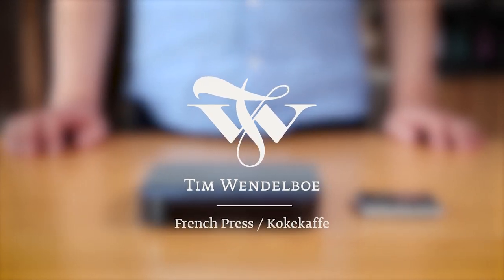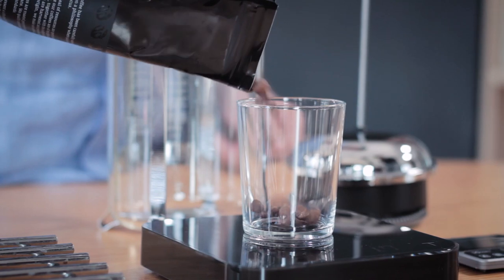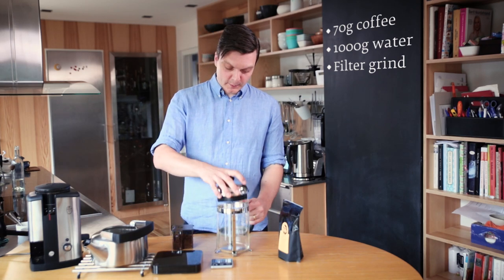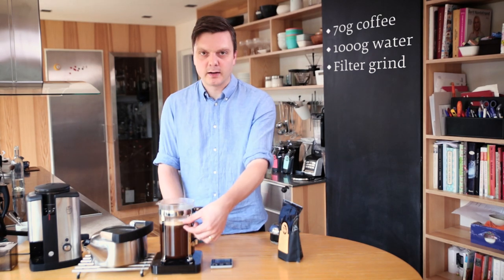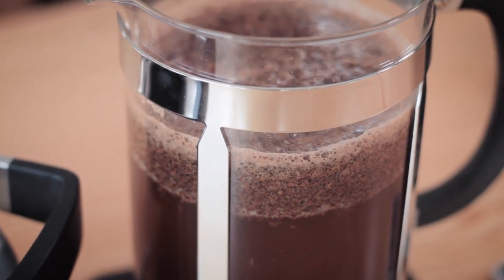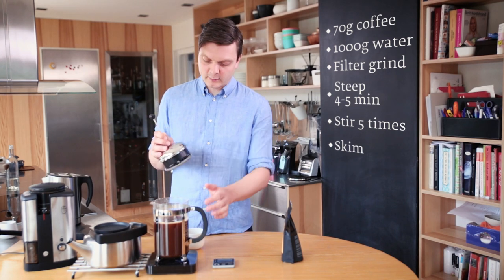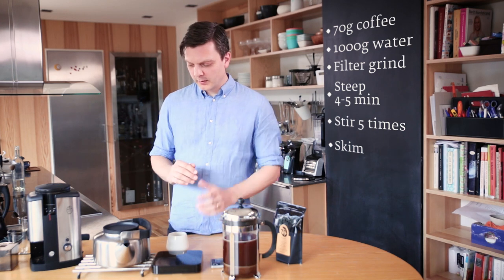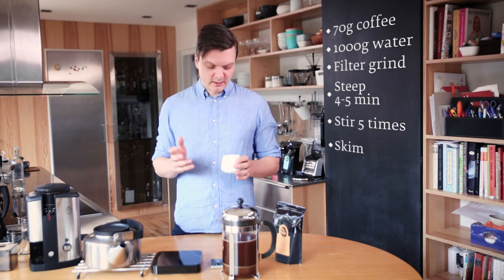How to make French Press Coffee & Kokekaffe w/ Tim Wendelboe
Tim Wendelboe is a coffee roastery, espresso bar, and a coffee school focusing on importing the very best coffees, building relationships, developing quality with coffee producers around the world, and teaching our customers why some coffees are better than others. Tim is also World Barista Champion 2004 & World Cup Tasting Champion 2005.